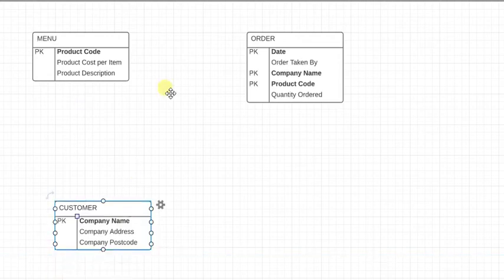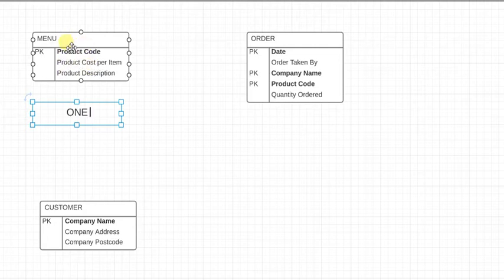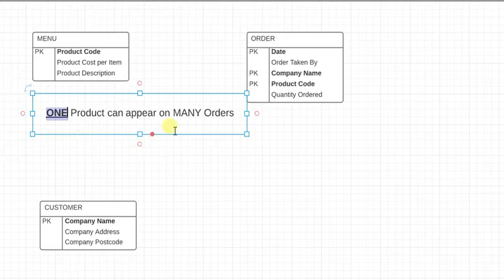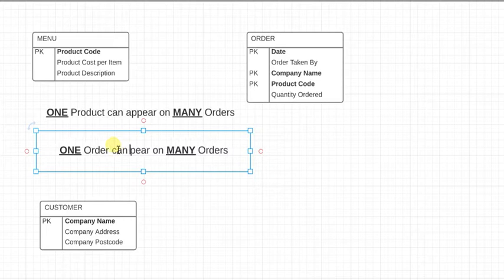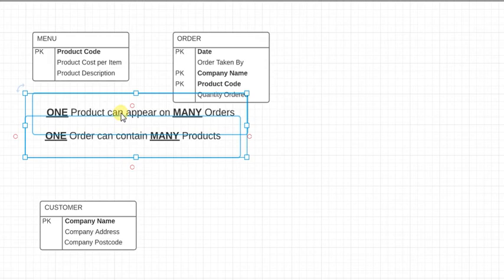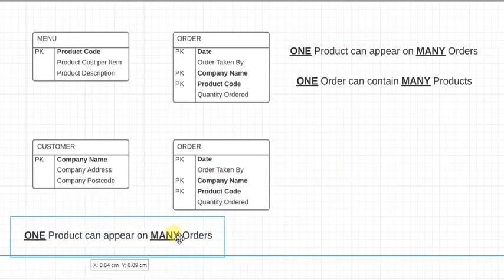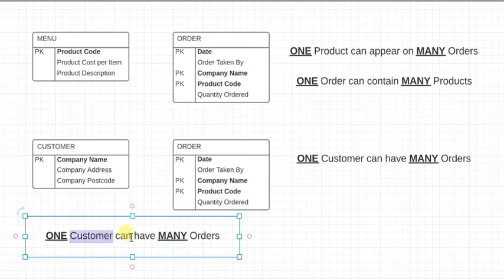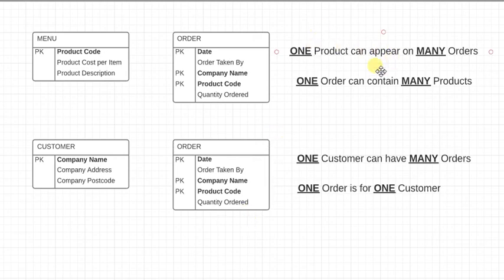Mia 2NF Part 2